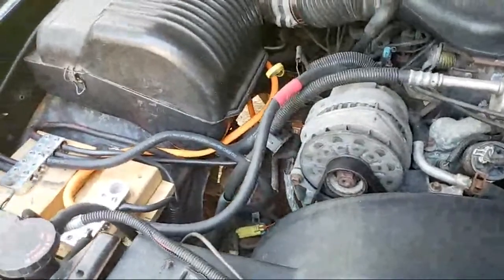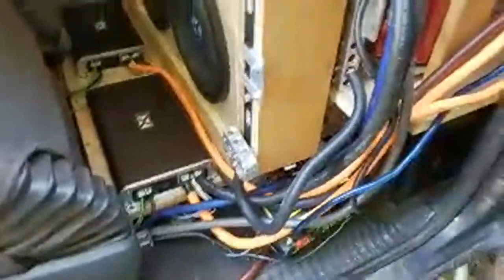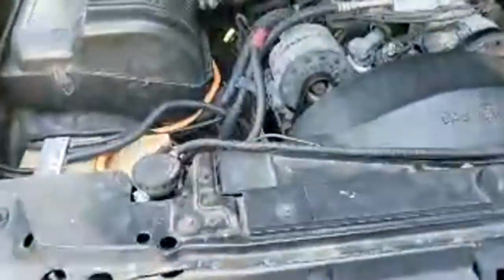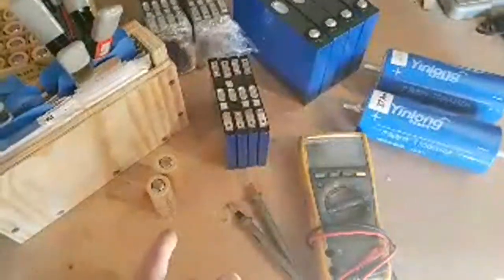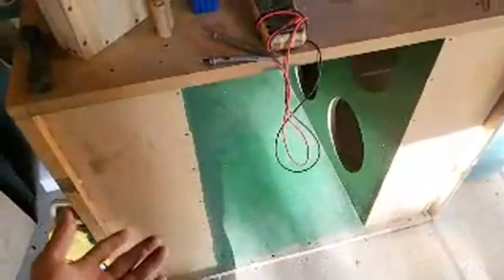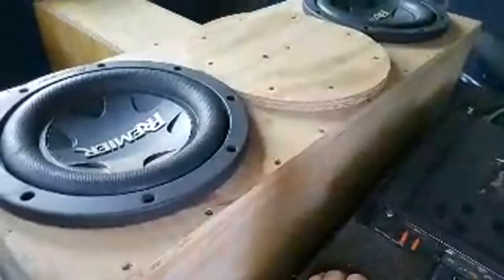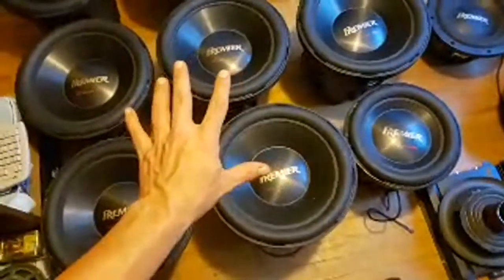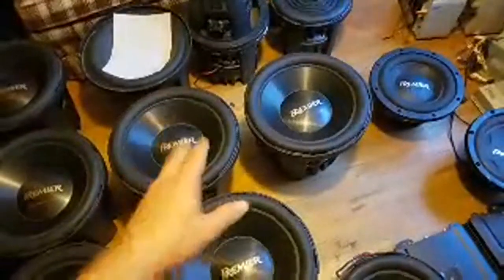DIY Lithium Battery Relocation Live Stream Questions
Relocation of front battery
Yinlong LTO , Headway lifepo4 , K2 power and more !